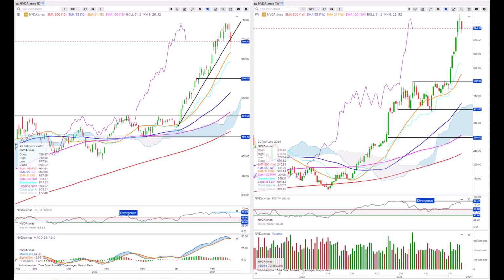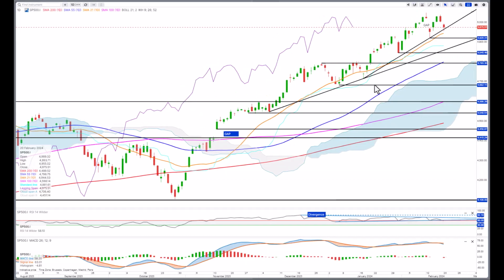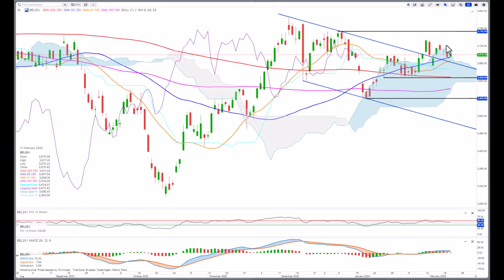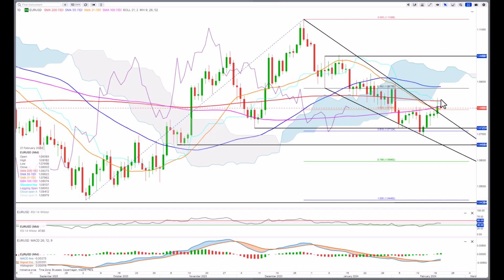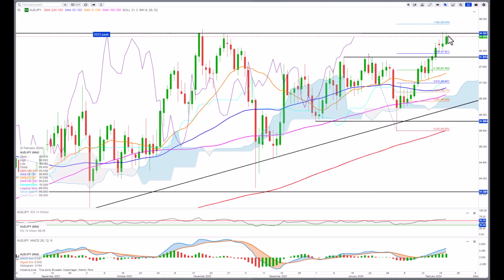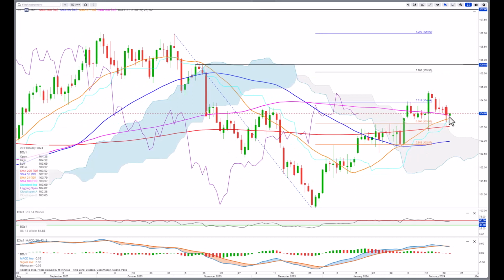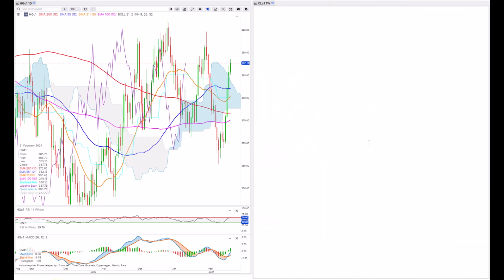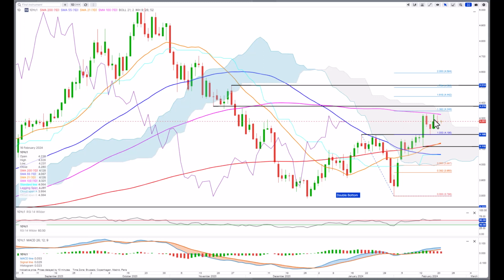Daily Technical Update 21.02.24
In today’s Technical Update:

• Nvidia warming up to Earnings tonight. Possible top and reversal pattern
• S&P 500 uptrend intact despite RSI divergence until close below 4,845
• Nasdaq 100. Testing support at 17,478
• Hang Seng Breaking bullish could move to 17K
• EuroStoxx50 looking at 4,800 but RSI divergence
• DAX bullish break but still struggling for upside momentum
• AEX25 higher but stretched expect correction
• BEL20 above support at 3,609 above and below falling trendline
• CAC40. Maintaining uptrend but RSI divergence
• SMI20 testing previous peak resistance. Could cancel top and reversal pattern
• Time 4.33
• EURUSD might be stuck range bound
• GBPUSD range bound 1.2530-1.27 but could resume downtrend
• USDJPY uptrend, support at 149.75, next 152
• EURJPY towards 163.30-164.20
• AUDJPY testing 2022 peak potential to higher levels
• GBPJPY breaking above resistance around 189
• AUDUSD above minor at 0.6545. Down trend still intact
• USDCHF still potential to 0.90
• Dollar Index above 104.27 no strong resistance until 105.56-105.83
• Time 8.57
• Gold rebound could run out of steam but
• Silver failing to establish uptrend
• Copper strong bounce but can it hold up
• WTI rejected at key resistance at 79.77
• Brent Crude oil still well below its key resistance at 84.75
• Herny Hub gas forming bottom and reversal pattern
• Dutch Gas could be forming bottom and reversal pattern
• US 10-year T-yields range bound 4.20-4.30